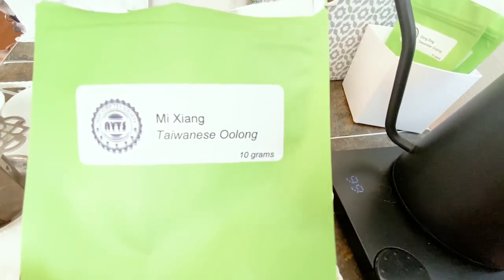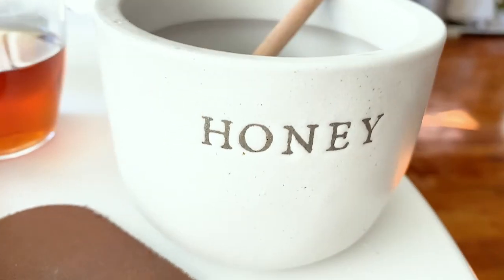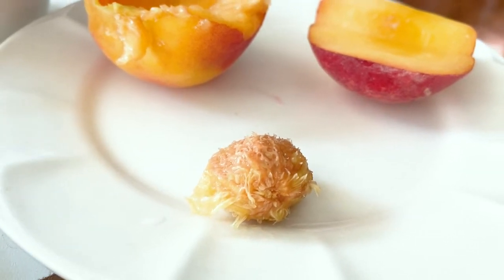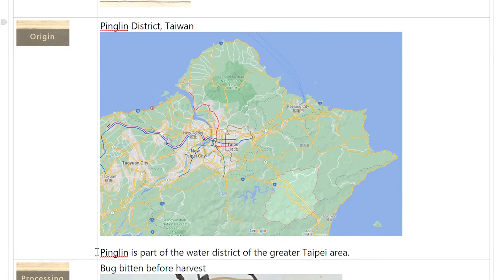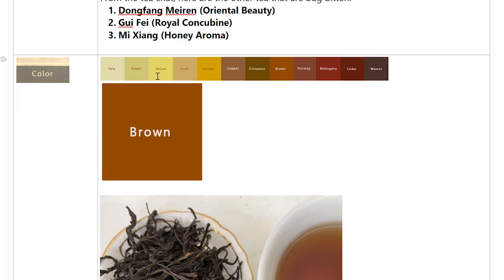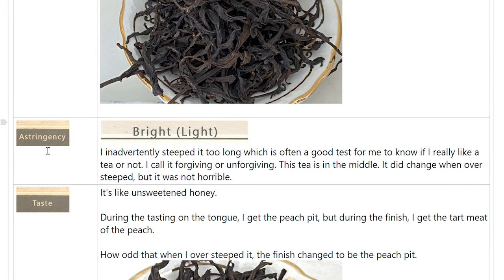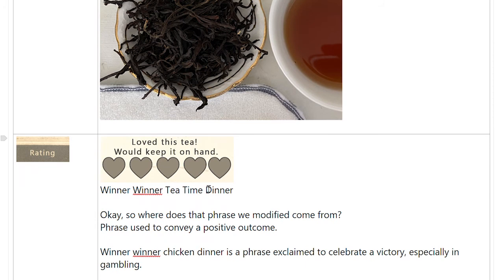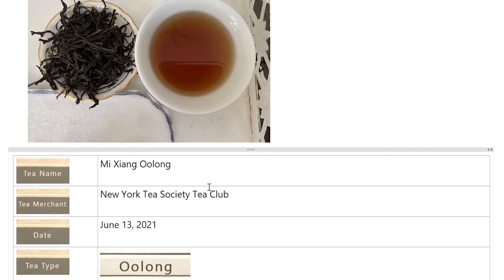Mi Xiang Oolong